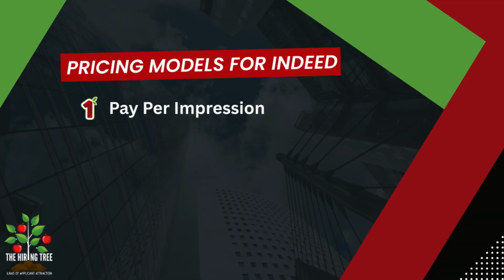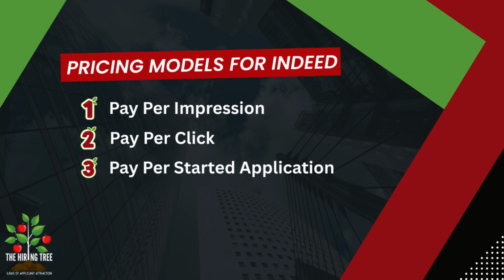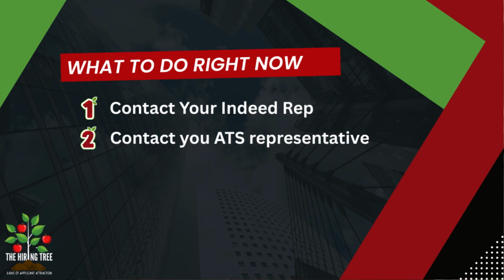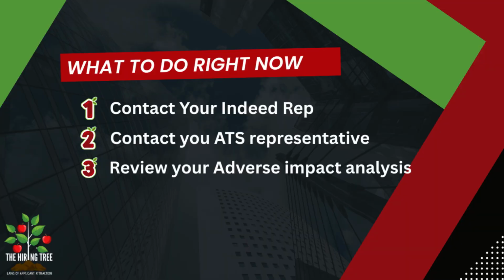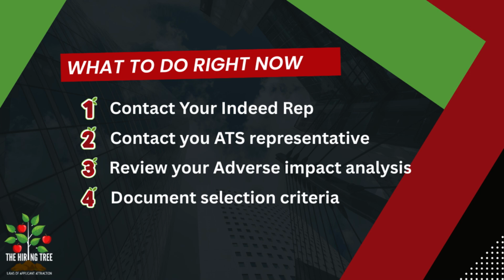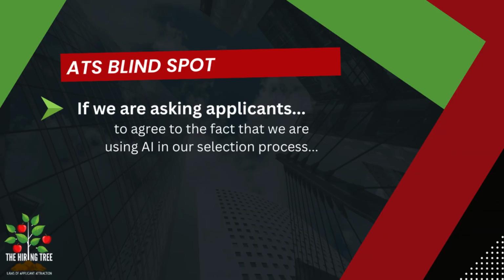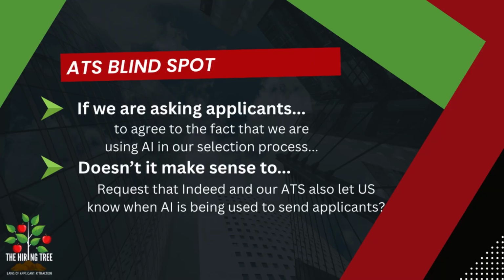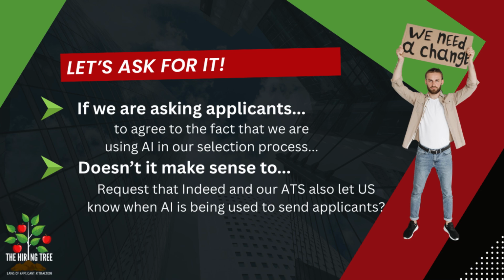What Employers Need to Know about Indeed's Apply For Me AI Tool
@HiringExpertSteve is back for part two in the series about Indeed's Apply for Me AI-Generated Tool to help job seekers apply for jobs without having to do the job search or fill out the employer's application on their own.

However, Indeed's policy heavily favors Indeed. On top of that, Indeed is charging employers for AI generated impressions, clicks, and applications, which currently have a high rate of ghosting simply because the job seeker has no idea they have applied. They do have the ability to see it in their jobs dashboard, but what do you think as employer?  Should Indeed be transparent about AI-Generated applications sent to you or your applicant tracking system?

In this video, I break down the costs, the legal implications, 5 things employers can do to mitigate risk, and what employers may want to consider when it comes to AI-Generated applications landing in your inbox or in your applicant tracking system.